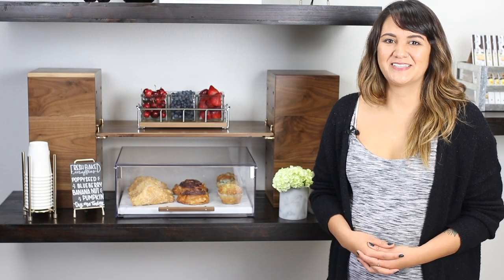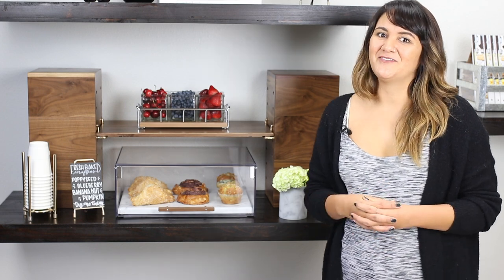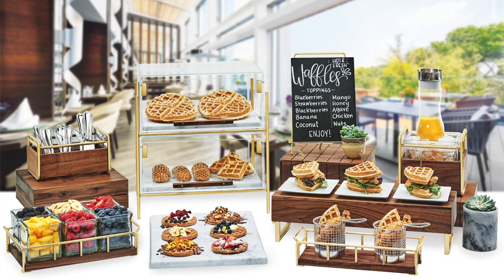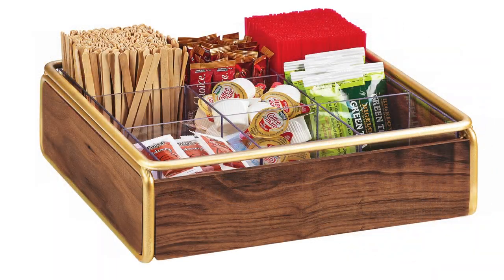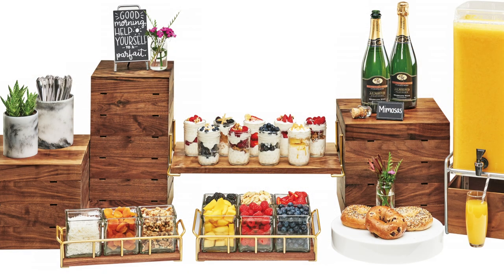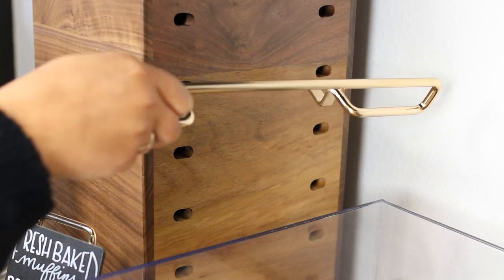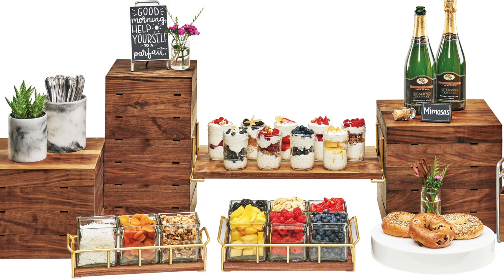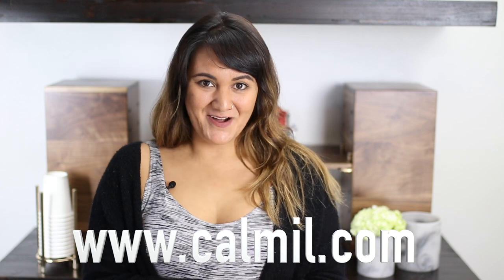Cal-Mil Classroom - Mid-Century Collection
In this episode of the Cal-Mil Classroom, we unveil our brand new Mid-Century Collection!